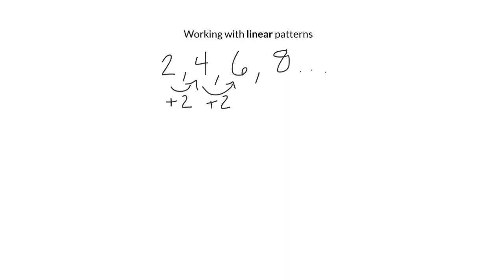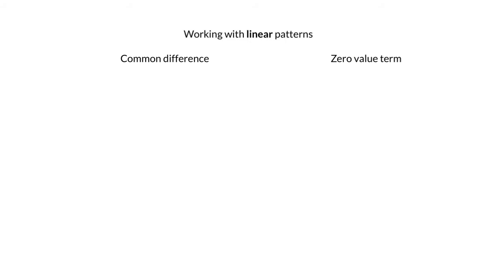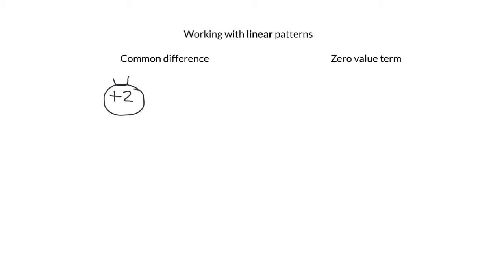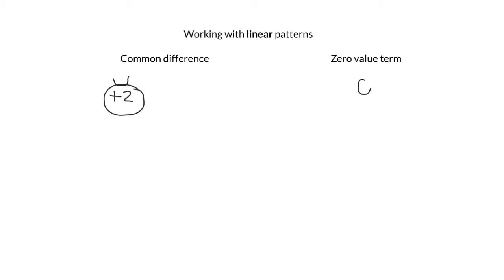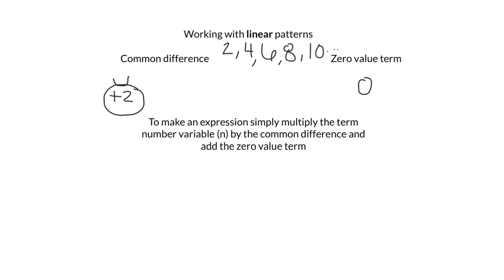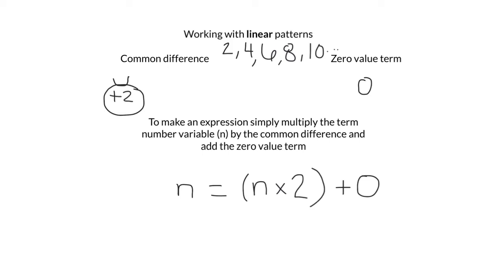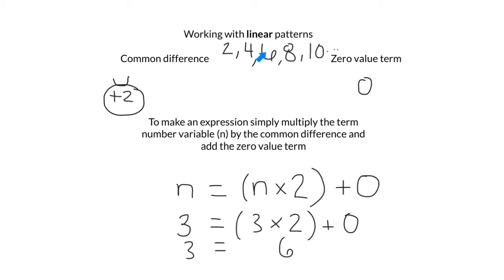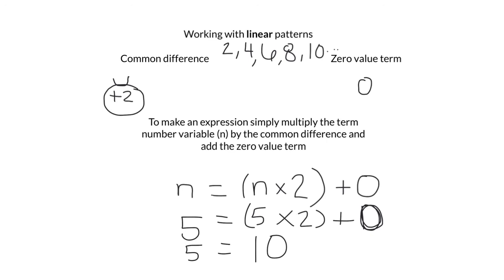Patterning Lesson 2 - Finding Expressions for Linear Patterns